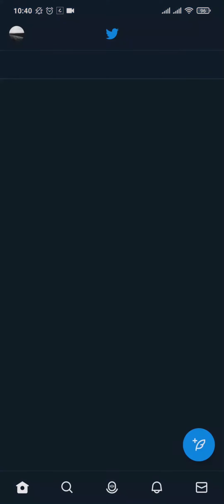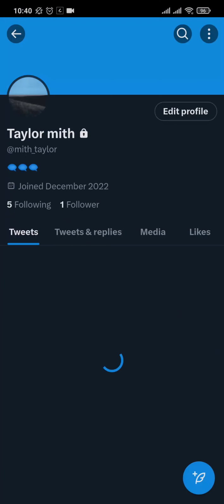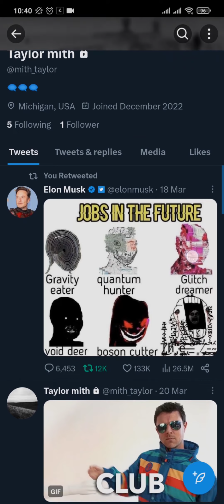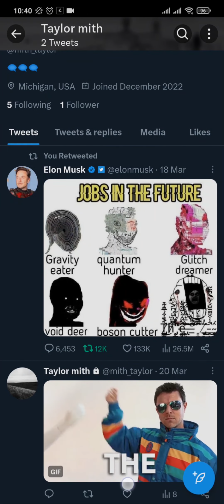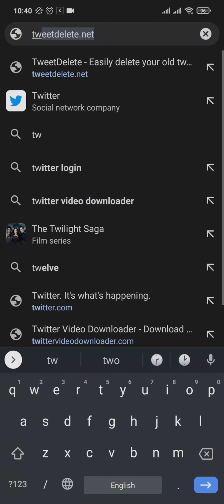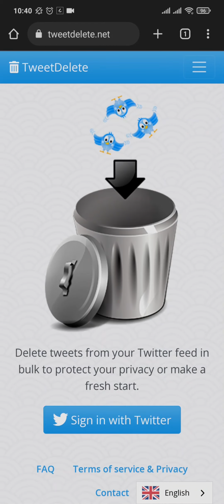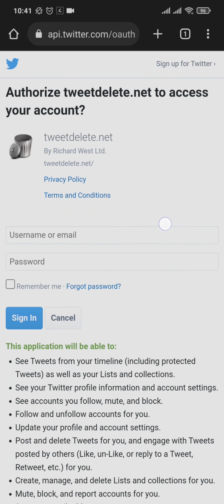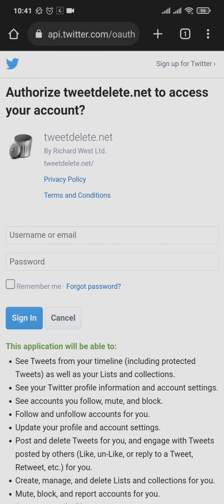How to Delete All Tweet at Once (2023)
This video talks about how to delete all tweets at once. In this video, we'll show you how to delete all your tweets at once, saving you time and effort. Whether you're looking to start fresh or simply want to clean up your Twitter profile, we've got you covered. Our step-by-step tutorial will guide you through the process, providing you with easy-to-follow instructions and tips along the way. Say goodbye to individually deleting tweets and say hello to a clutter-free timeline. Watch now and reclaim control over your Twitter account! Let's get started!